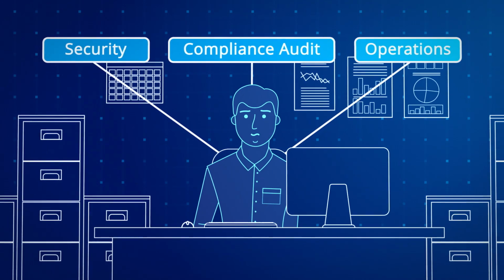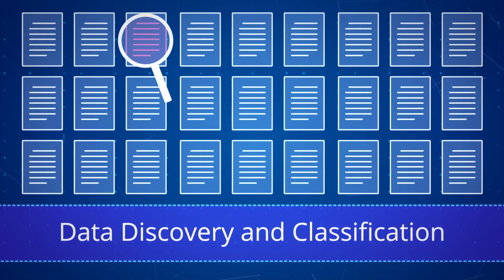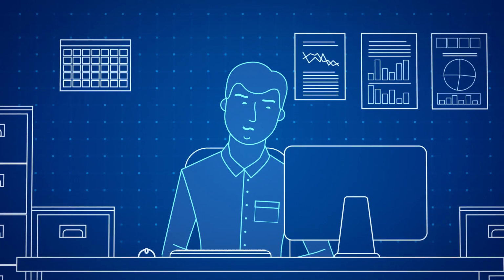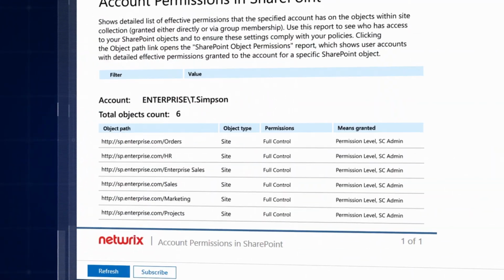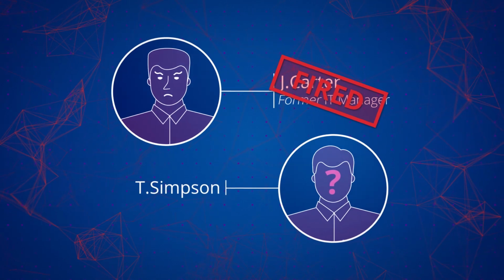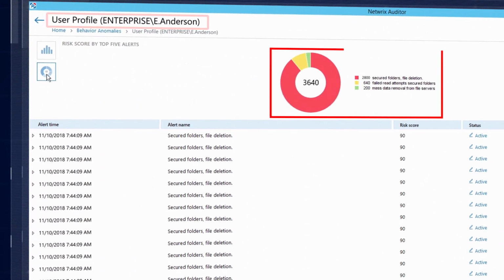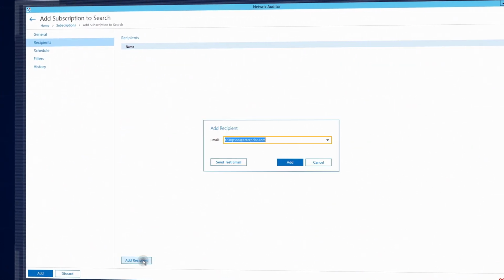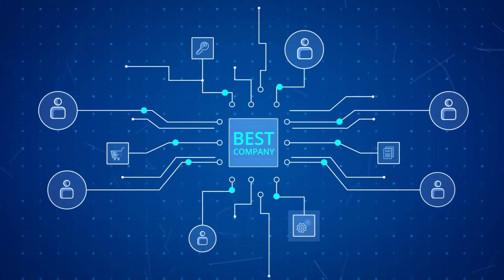Netwrix Auditor Quick Product Demo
In this quick demonstration, we’ll show you how organizations just like yours use Netwrix Auditor on a daily basis to ensure the security of their critical business systems and sensitive data and pass compliance audits with less effort and expense.